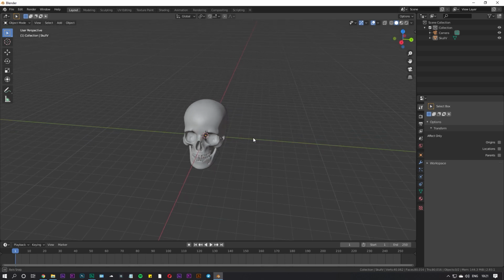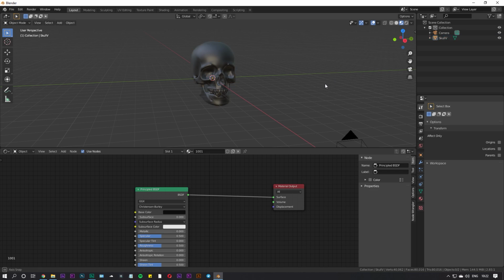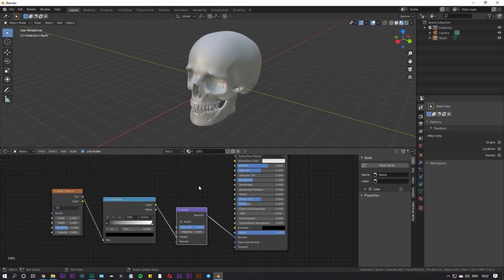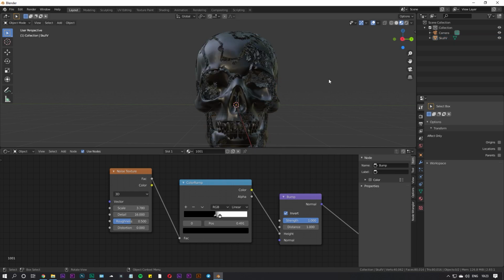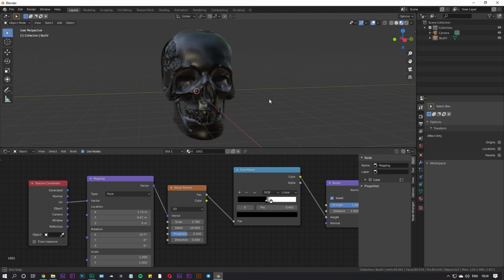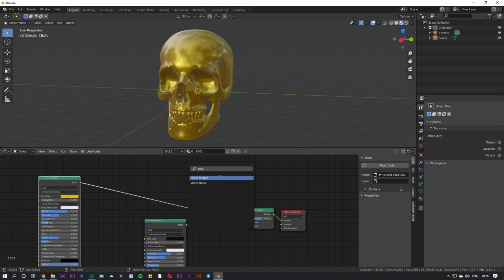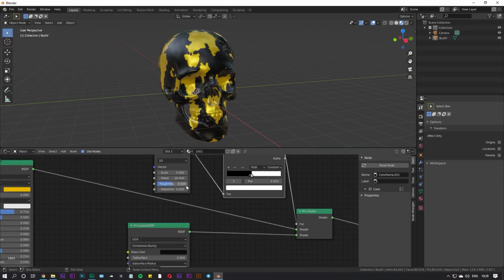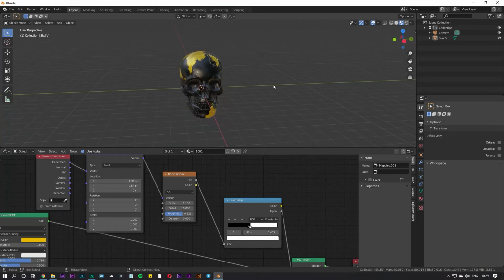Create Gold Patch Material in Blender 2.8 - Blender Surface Imperfections Tutorial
Learn how to create a gold patch material in Blender 2.8